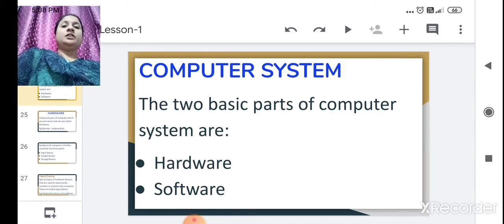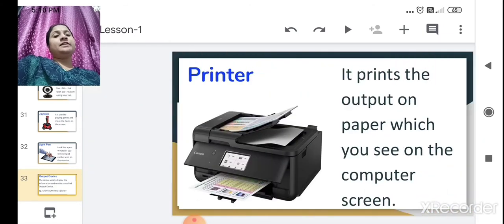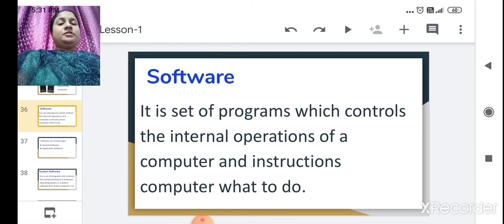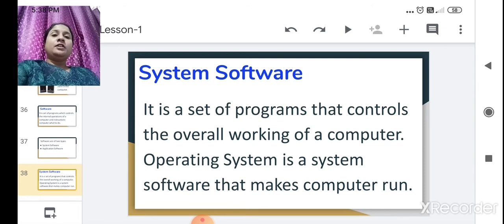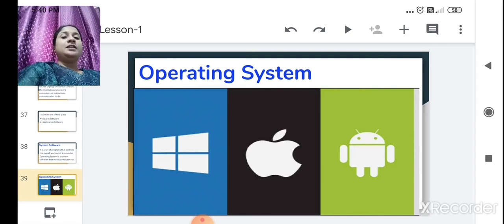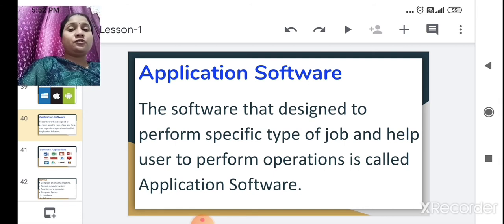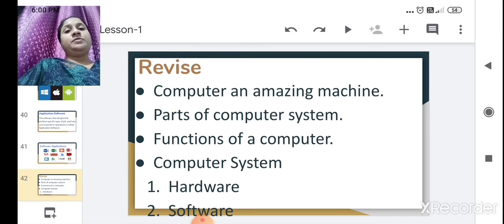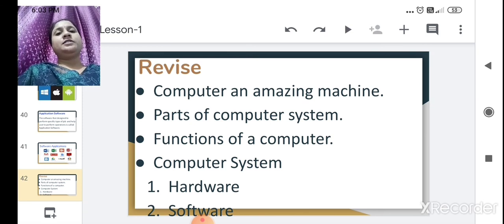class_3_computer_Computer- An Amazing Machine Part 4_15_sep_